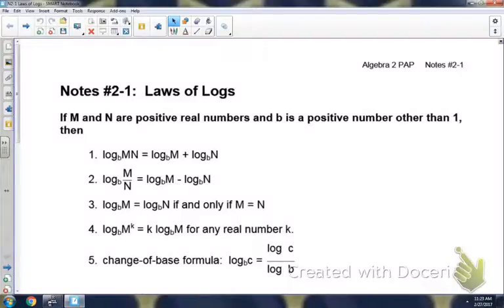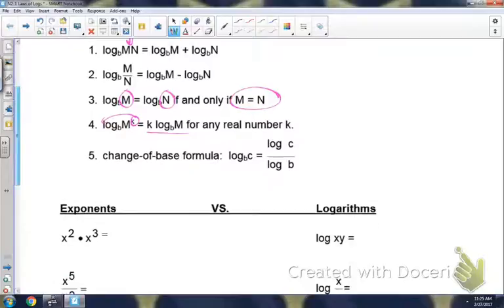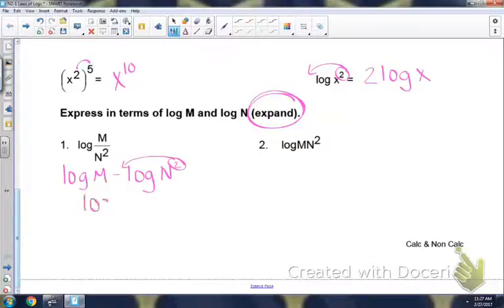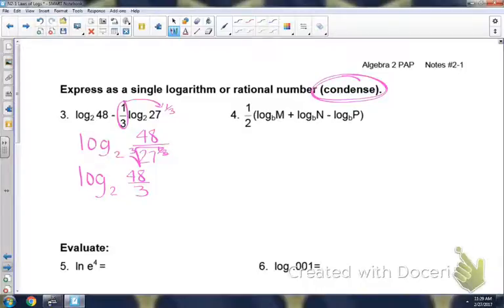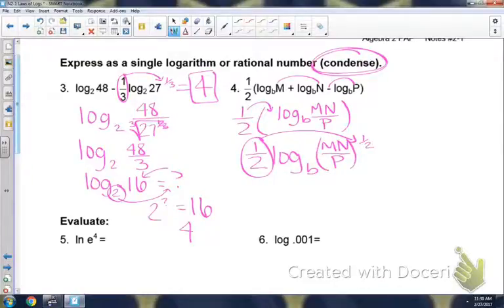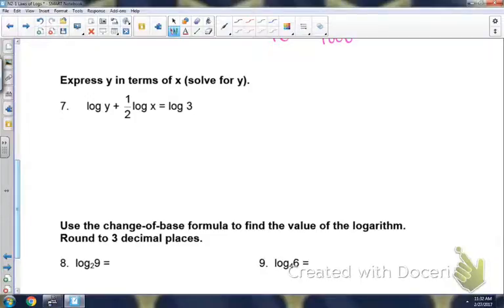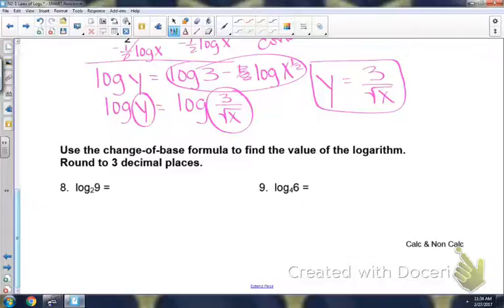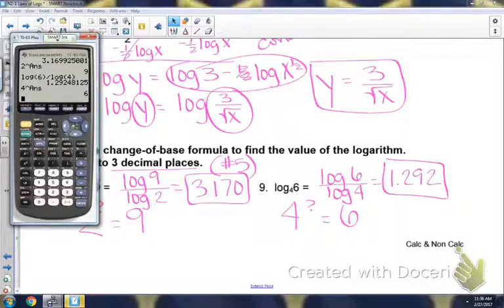Notes 2-1 Spring PAP Alg2